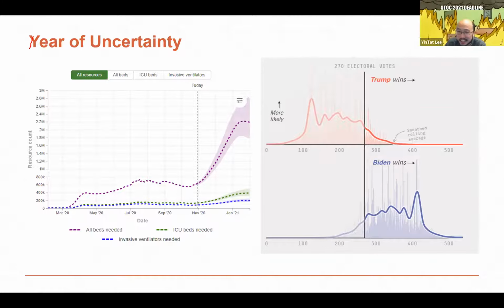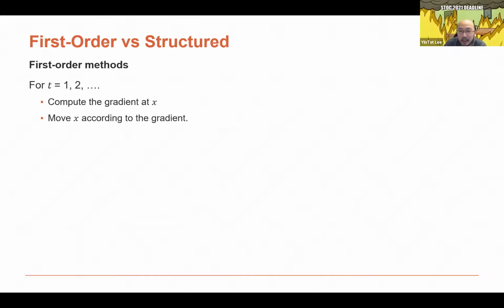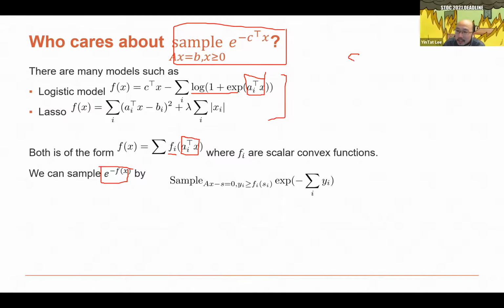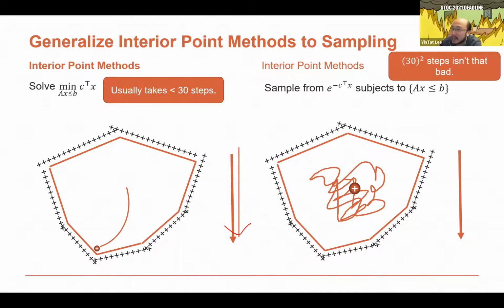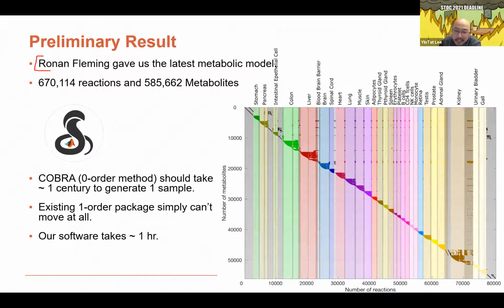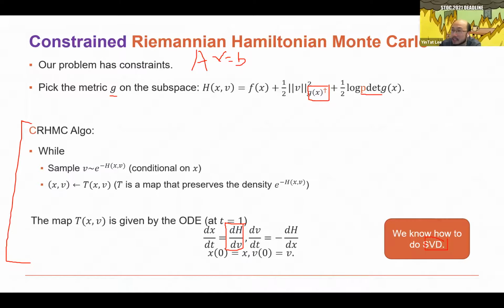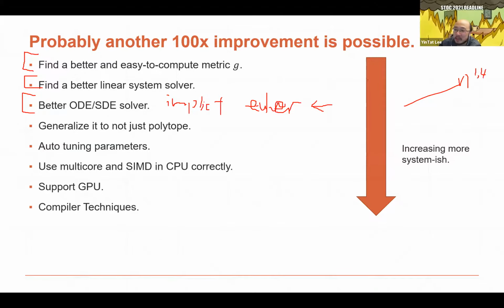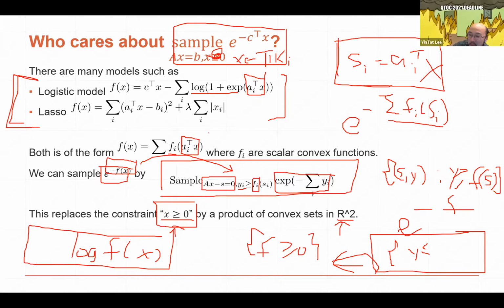Work in Progress: a Structured Sampling Package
Yin Tat Lee (University of Washington)
Probability, Geometry, and Computation in High Dimensions
Seminar, Nov. 3, 2020